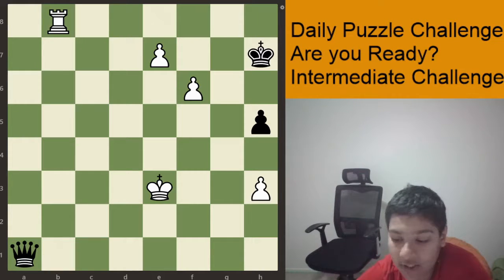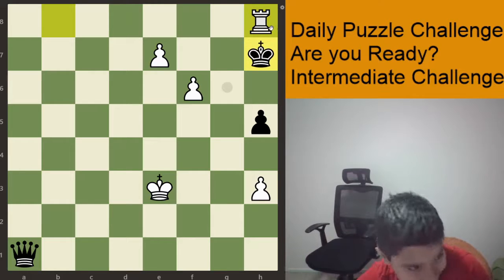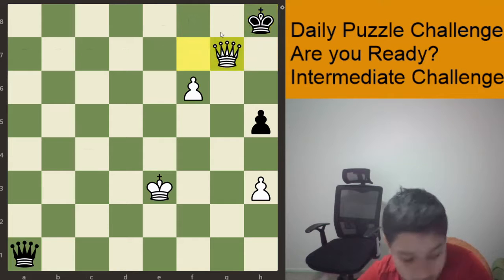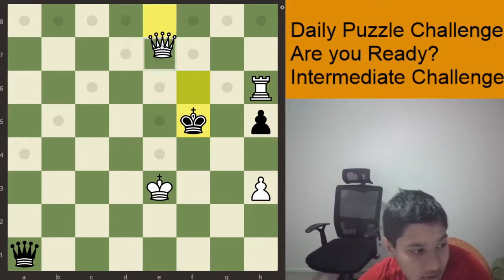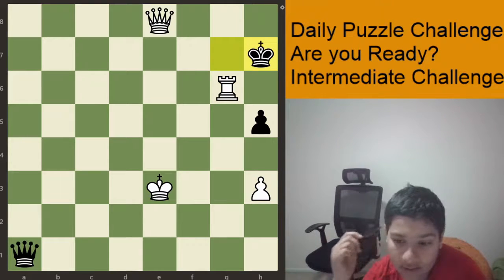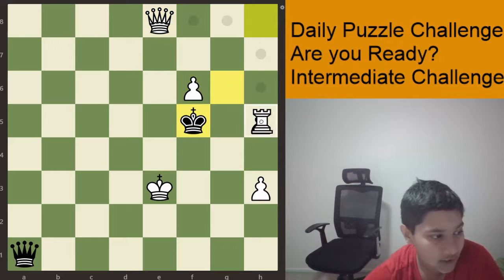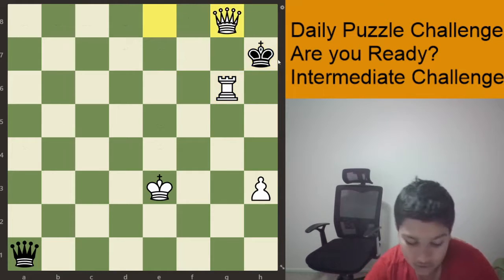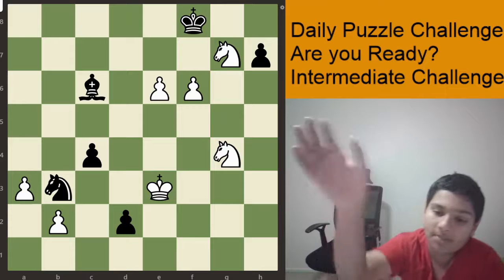Daily Puzzle Intermediate Challenge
Daily Puzzle Intermediate Challenge - 12/08/2020